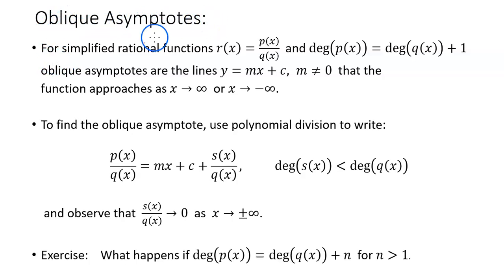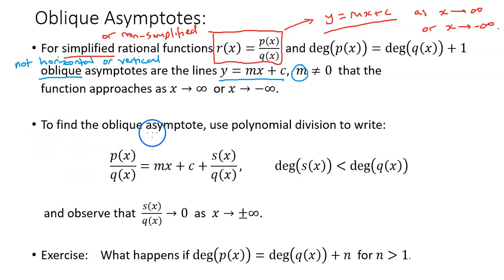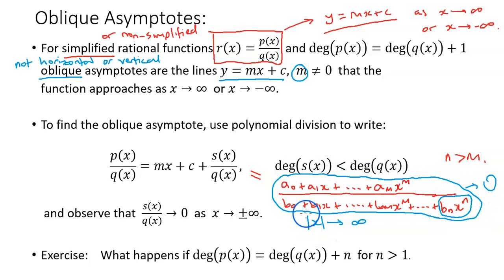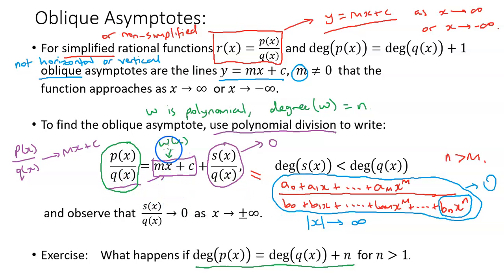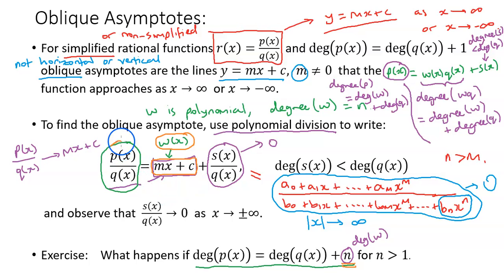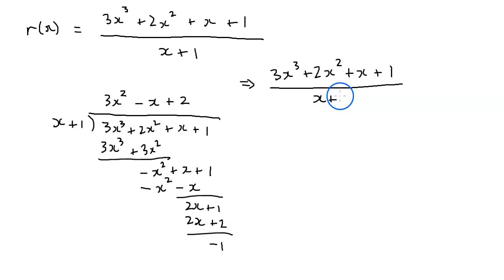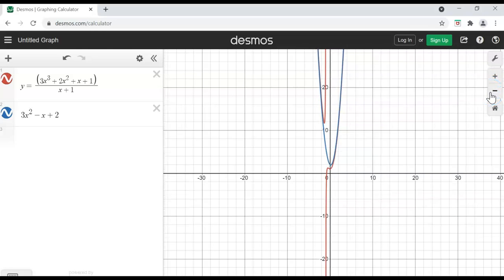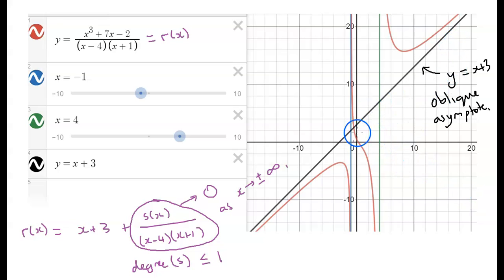CAIE FP1 Topic 1.2 Rational Functions and Their Graphs - Lesson 1 part 4 - Oblique Asymptotes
CAIE 9231 Further Pure Mathematics 1 topic 1.2 Rational Functions and their Graphs. Oblique Asymptotes.